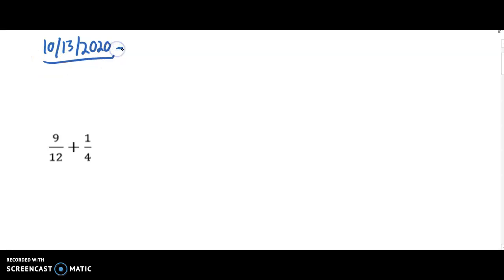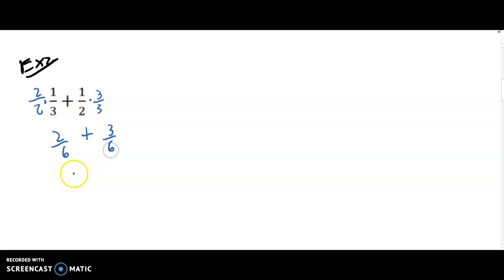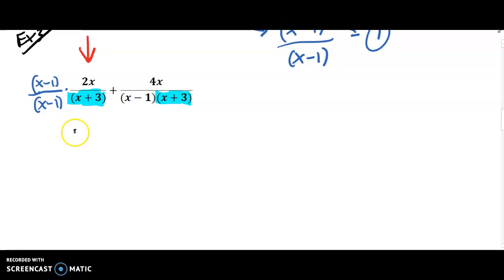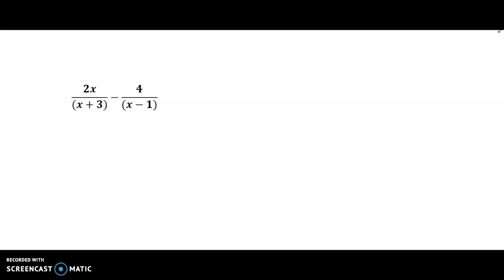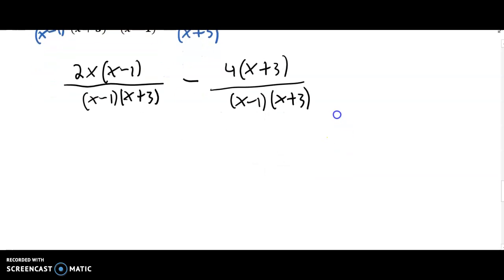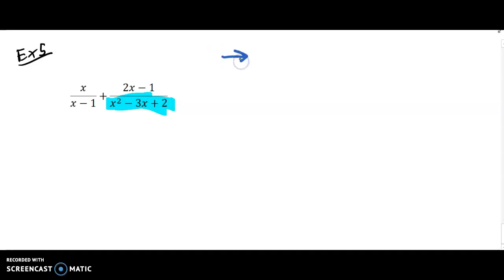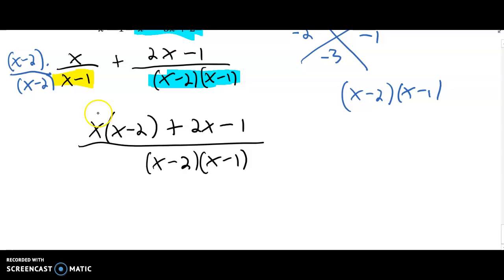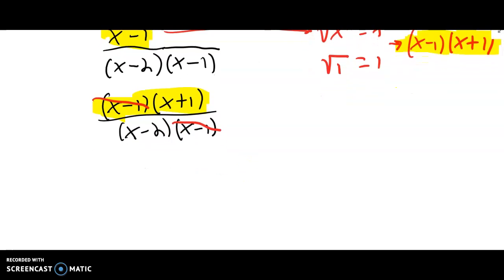Algebra 2 - Add & Subtract Rationals - 10/13/2020